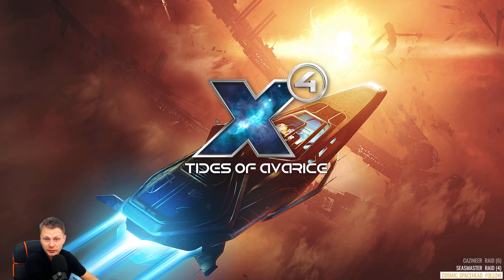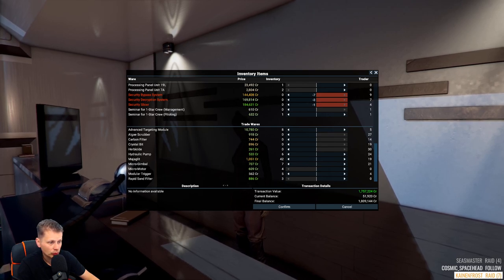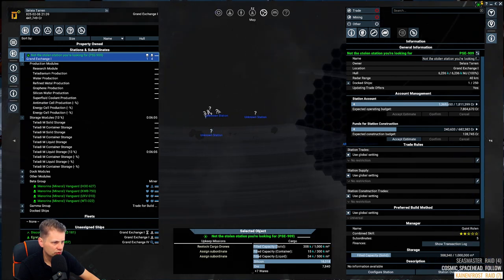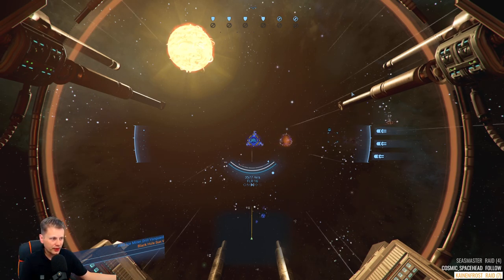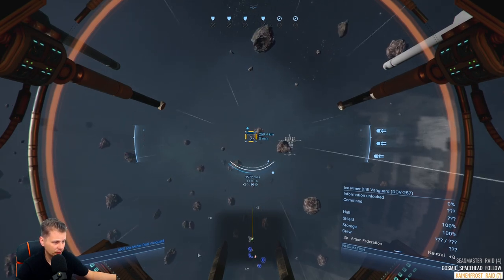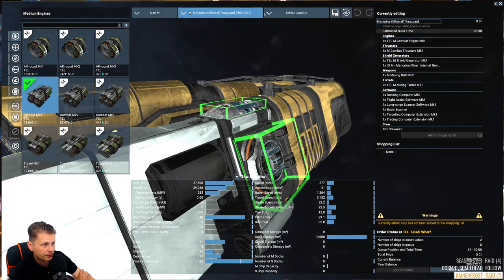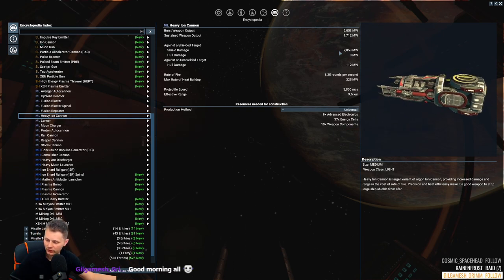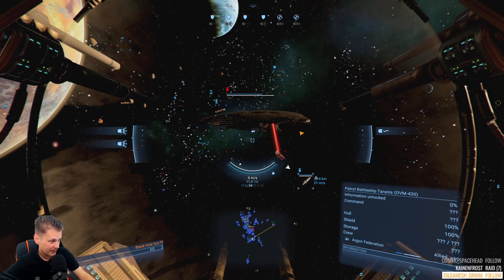🚀Lots of Mods🚀| Goal 10Mil per/h | x4: Tides of Avarice #4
I don't have any rules for this campaign but let me know what you want to see.